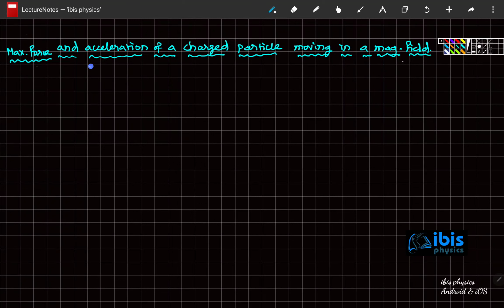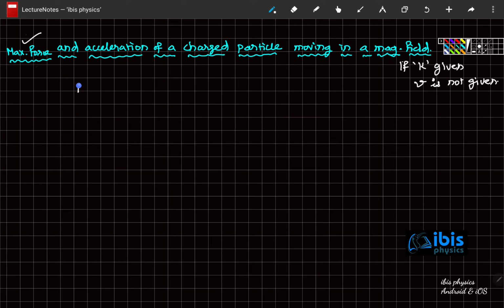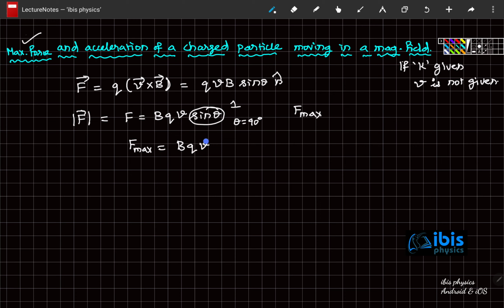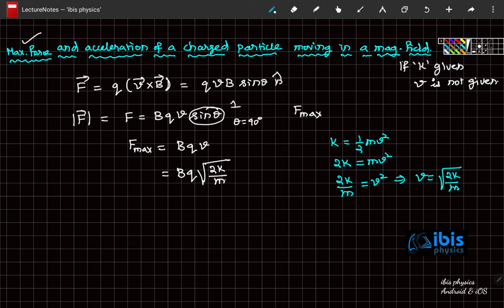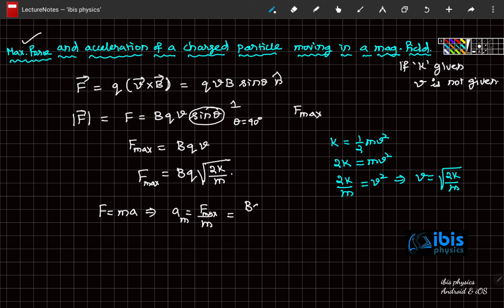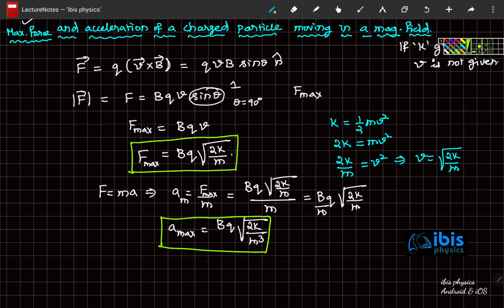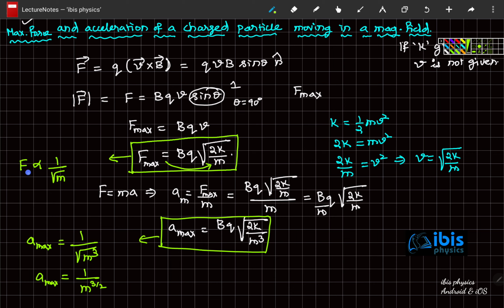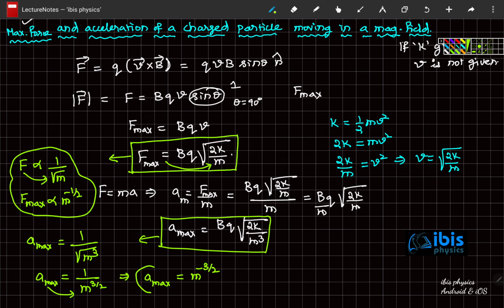Maximum Force (& Acceleration) on a Charged Particle in a Magnetic Field